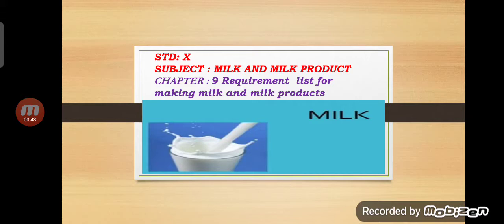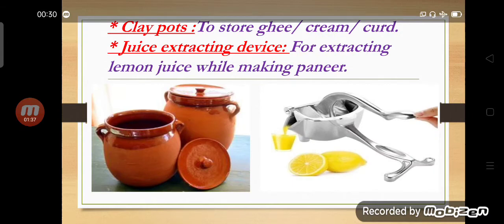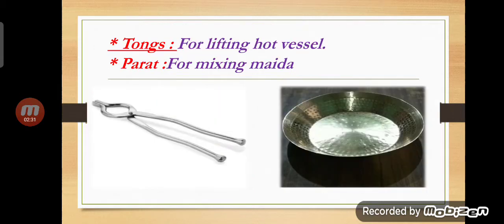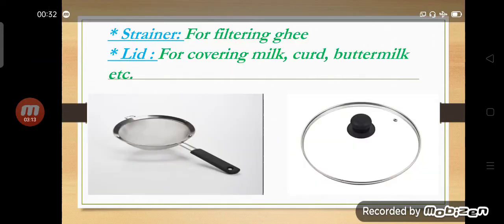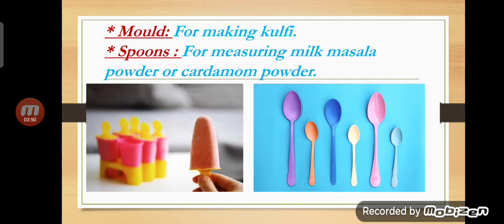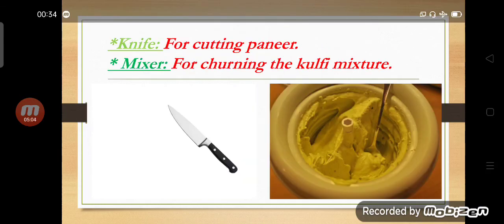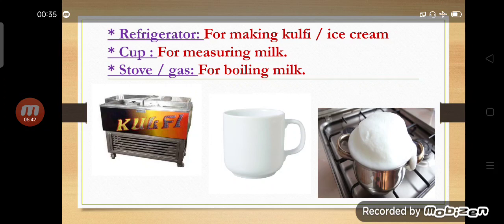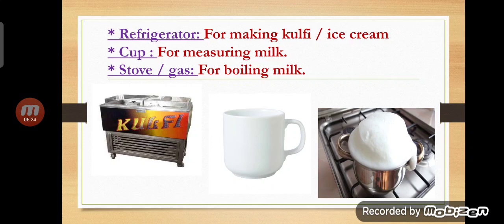Std-X milk and milk products chapter -9 Requirement list for making milk and milk products